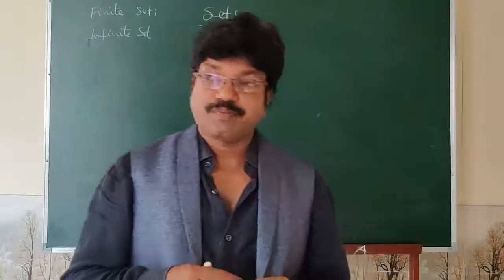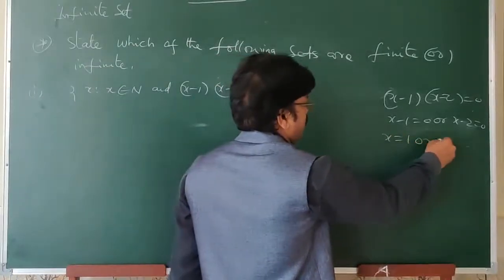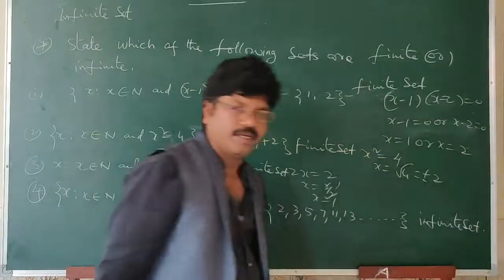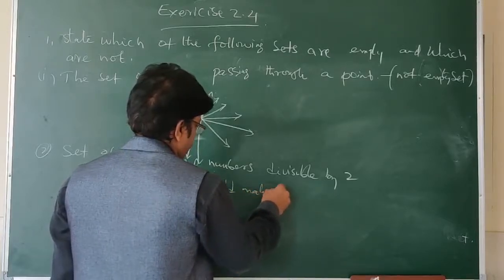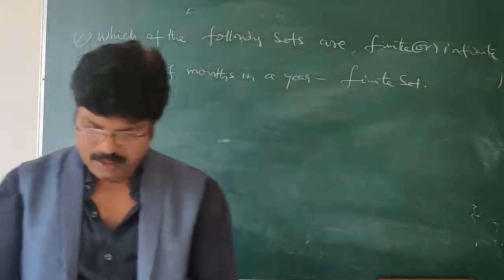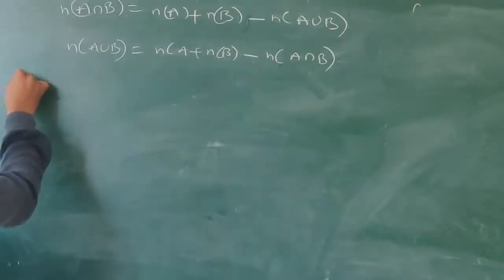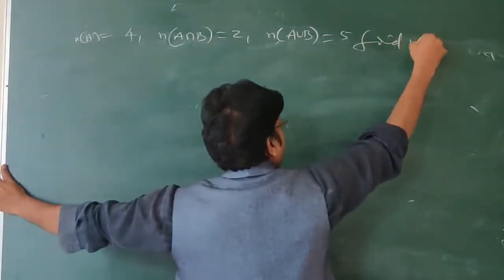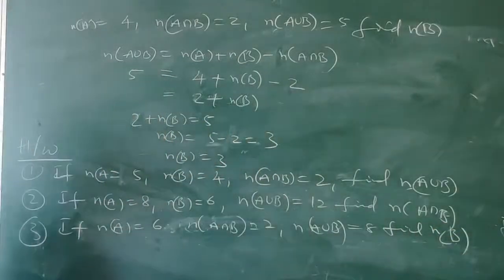Bhanu E.M School Gadala 10Class Maths 28/6/21